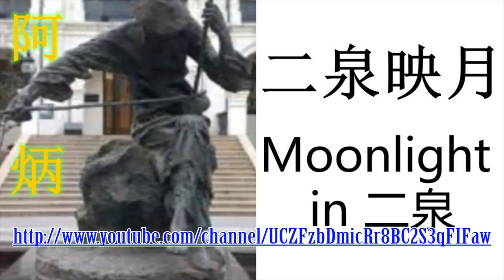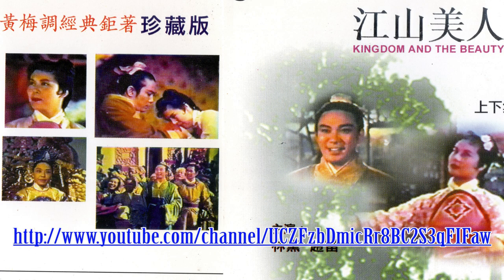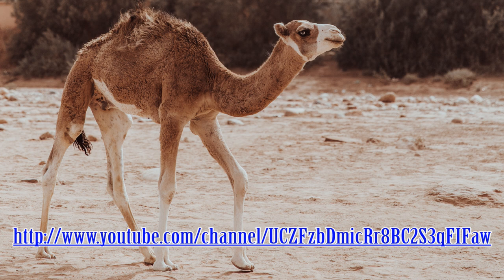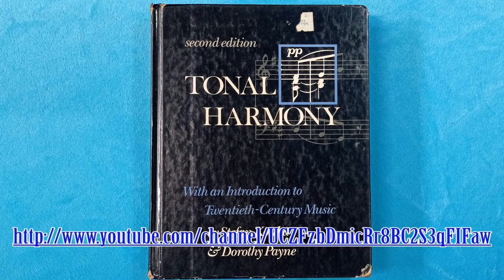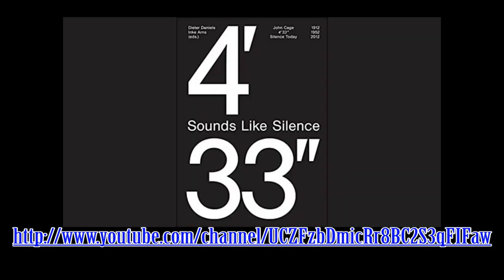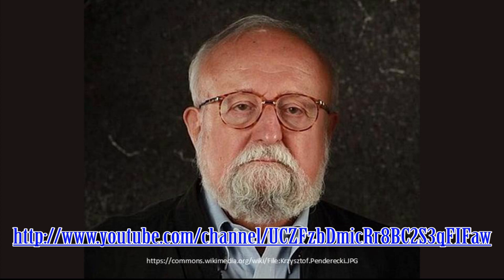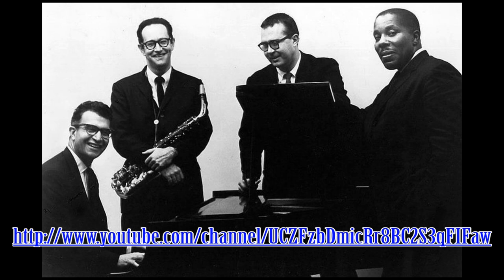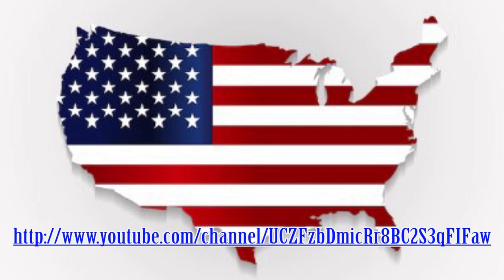Music - Chinese vs Western: Mid-20th Century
Starting from the mid-20th Century, this video concludes the topic of the Chinese-Western Music Development Comparison up to the modern time and the use of electronic devices.